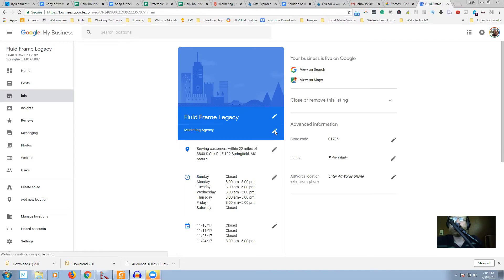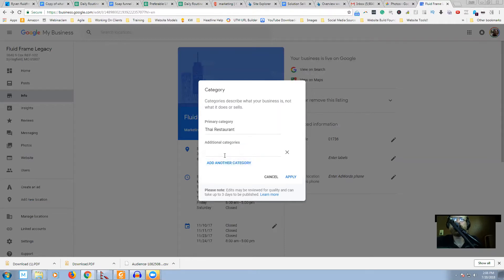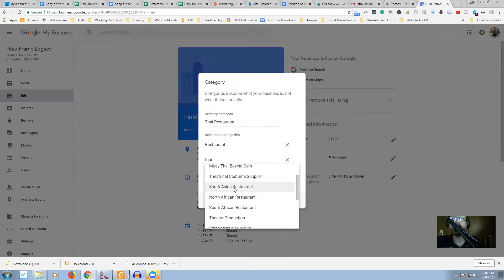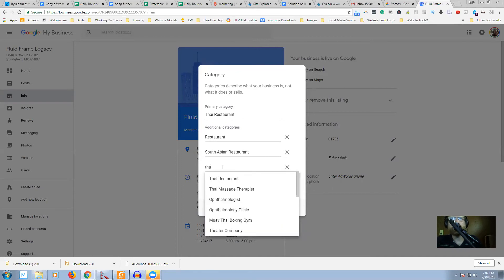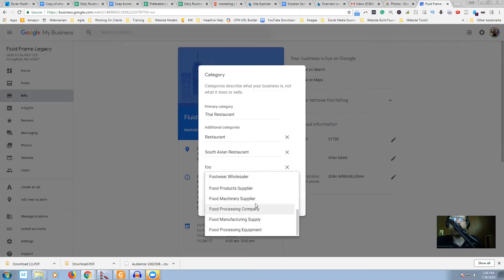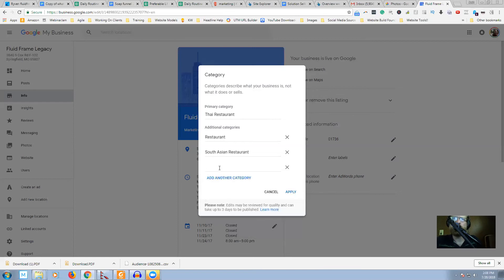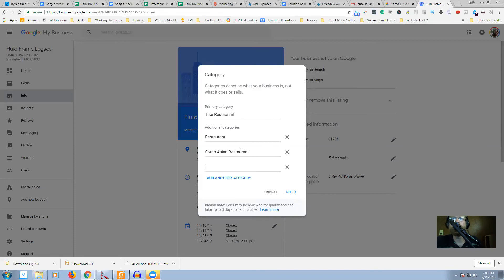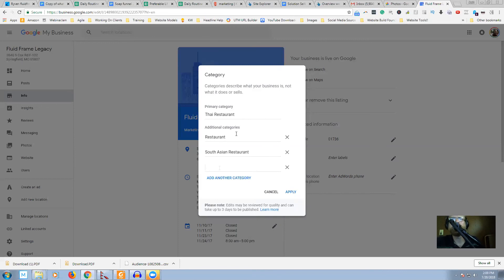How to Find Your Google My Business Categories - Your Easy Google Listings BOOST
With half of the local businesses not using Google My Business, this boost to your Google Listing is one more competitive advantage for YOU!

Getting found more is the game. You want to be found when people are searching for the products and services that your business offers.

You best customers are not the ones you get from advertising, they are the ones that find you when they are searching.

This easy Google My Business Categories Hack will help your local business populate to more relevant searches.

WARNING!

Relevancy and customer experience is KING to Google!!

Do not use this category trick to populate for search queries that are not relevant to your business.

You want to be Google’s friend, not their enemy.

Take care of their search customers and they will take care of you!

Login to your Google My Business account.

On the left you will see a tab titled Info.

Click that.

Under your business name, there should be a list of 3-5 business categories. If you do not see this list, this is what you NEED to change.

Click the pencil next to the one category you have there then you will see additional categories.

Click add another category.

I play the game of typing in a couple letters of keywords that I need to be populating for.

So for a Thai Restaurant, I will type “Res”.

I see restaurant, select that category.

Type Res again, I see South Asian Restaurant, I add that one.

Then i put in “foo” for food.  I do not see any relevant food categories for a Thai Restaurant so I move on to…

“Tha” for the beginning of Thai.
I have maxed out the category allowance for one business. But most do not offer as many services and products Google provides for your google listing.

Fill in all the additional categories that are relevant for you and your rocking with an upgraded Google My Business Listing!

Boom!

Remember these Google provided keywords because those are big ones you want to be ranking for on your website!

Have some fun and sell more stuff with a Google My Business Categories upgrade to your Google Listing.